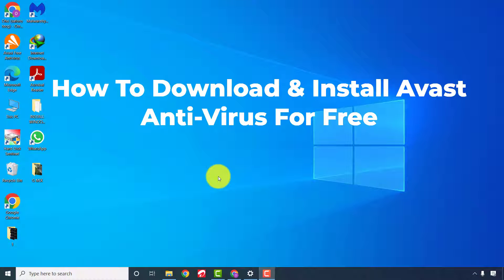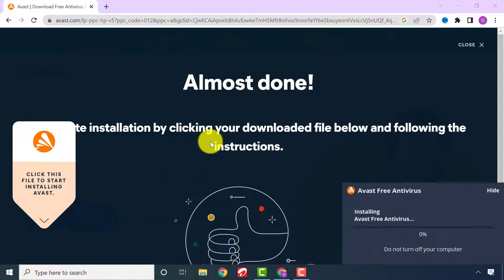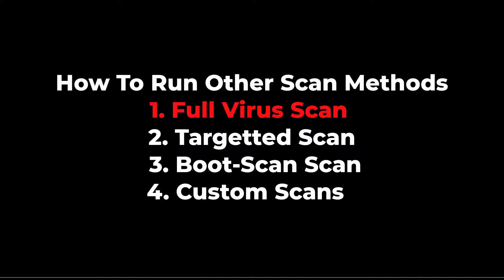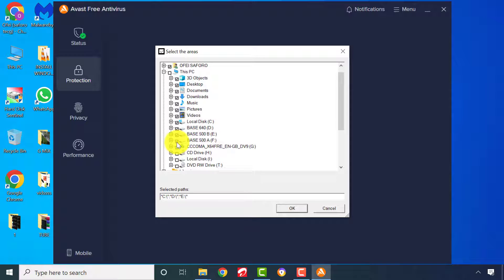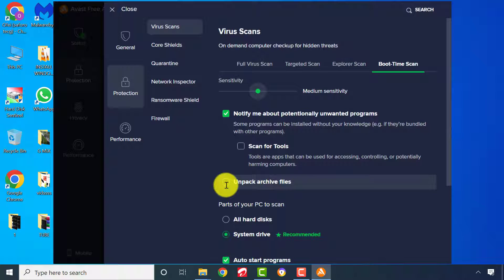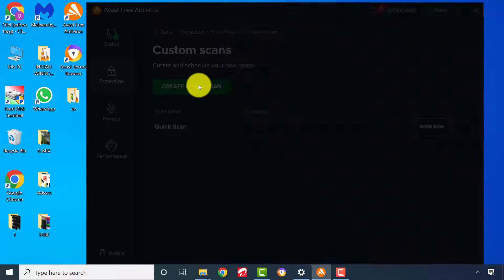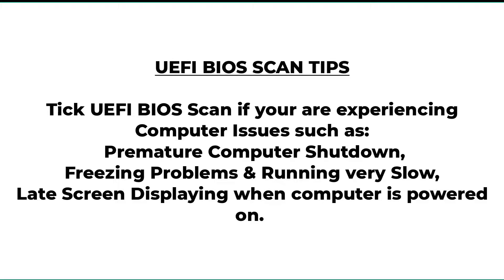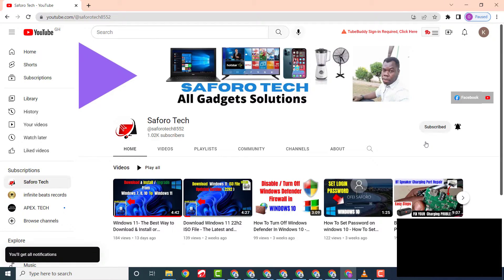How To Download And Install Avast Free Antivirus || Best Free Antivirus 2024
l showed How To Download And Install Avast Free Antivirus For Windows 10 and How to use Avast Free Antivirus on your computer with ease.
Avast Free Antivirus is one of the most popular free antivirus programs on the market, and it's perfect for computer users who want peace of mind
I've been using Avast Free Antivirus for more than 18yrs now and can recommended it to anyone who needs a good free antivirus for their PC